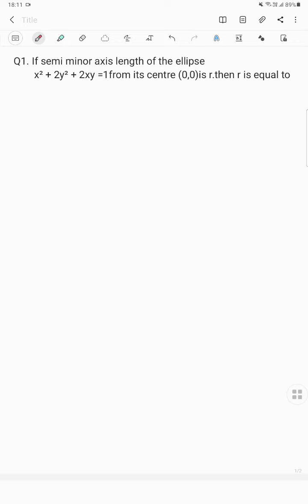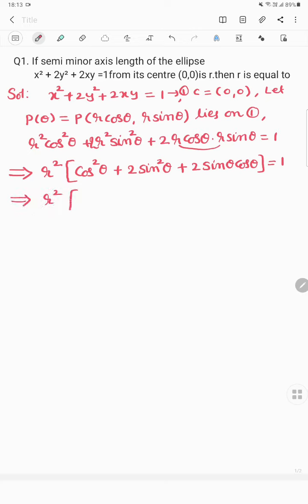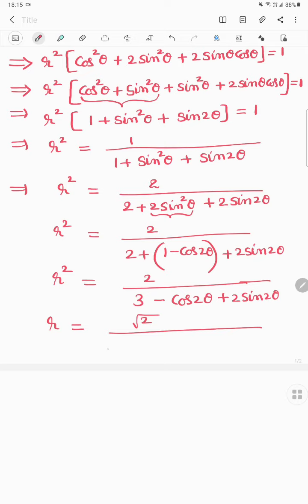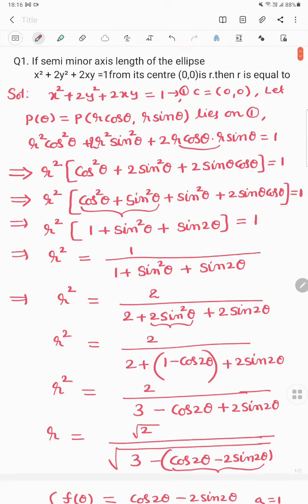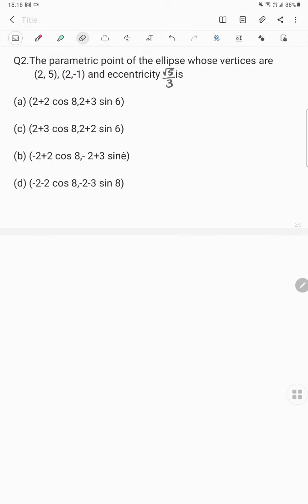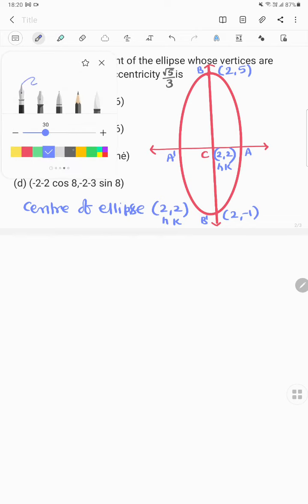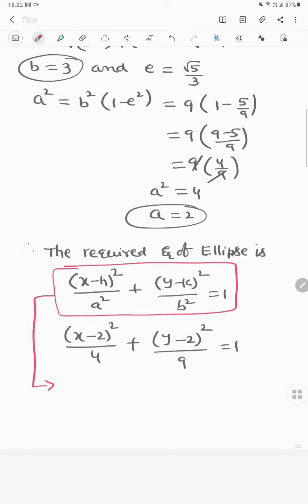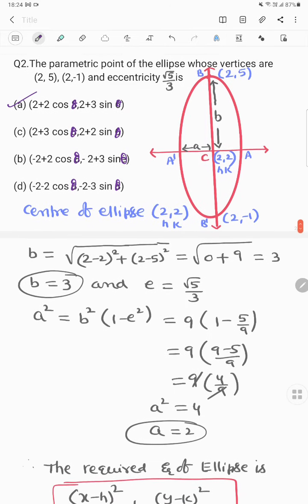semi minor axis length of the ellipse x² + 2y² + 2xy = 1 from its centre (0,0) is r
8. If semi minor axis length of the ellipse x² + 2y² + 2xy = 1 from its centre (0,0) is r.
then r is equal to
6.The parametric point of the ellipse whose vertices are (2, 5), (2,-1) and eccentricity is root5/3

(a) (2+2 cos 8,2+3 sin 6)

(b) (-2+2 cos 8,- 2+3 sinė)

(d) (-2-2 cos 8,-2-3 sin 8)